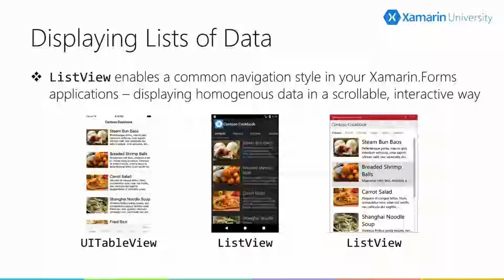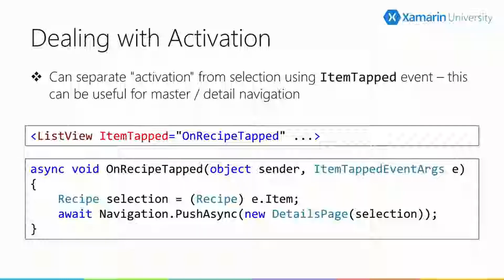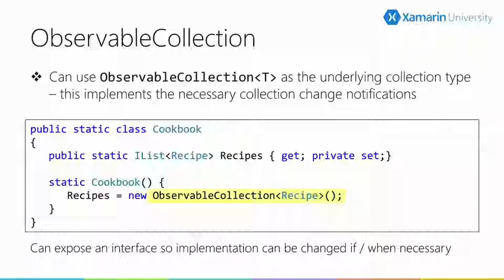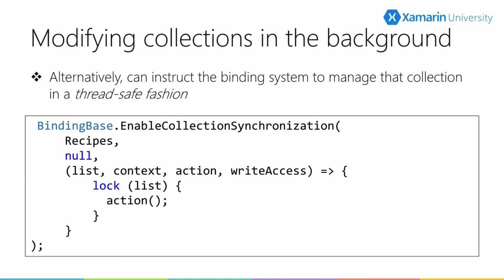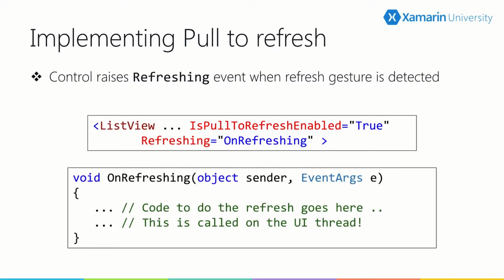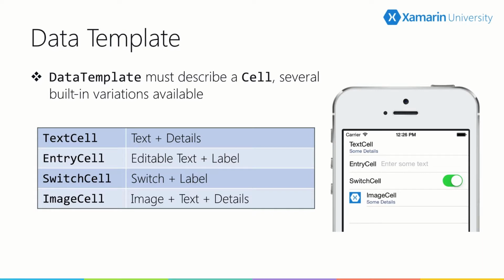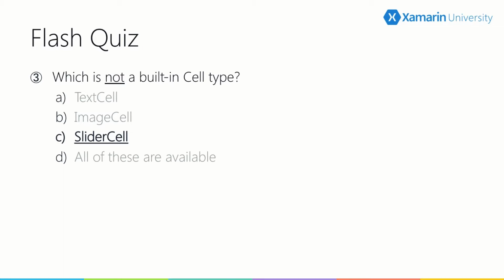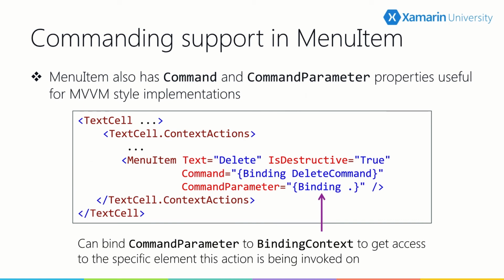XAM280 - Using ListView in Xamarin.Forms